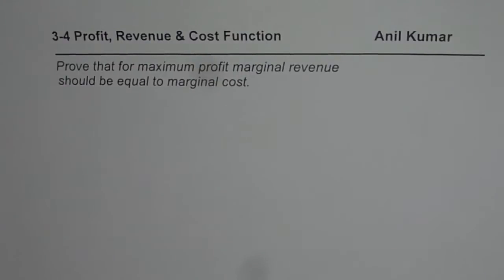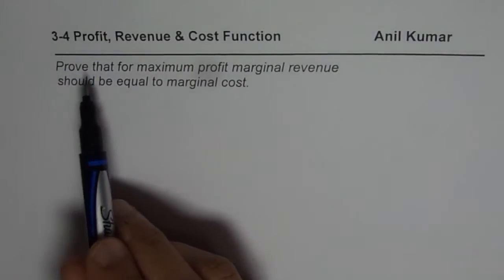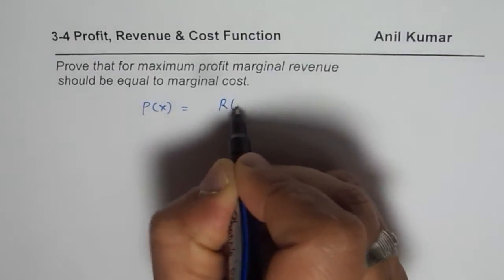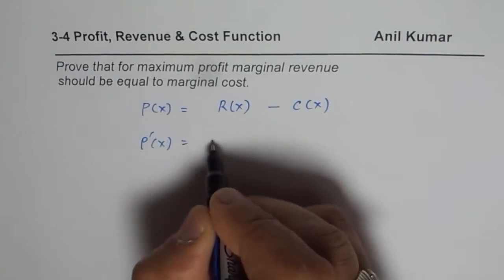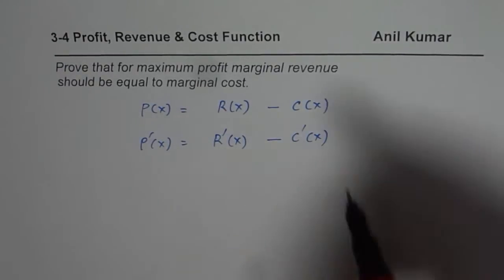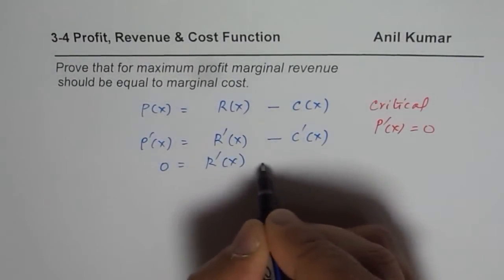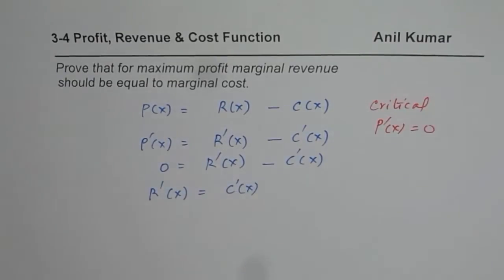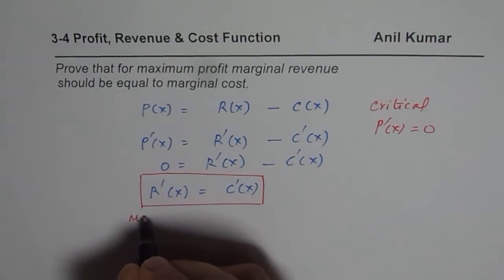Relation between Marginal Cost and Marginal Revenue for Maximum Profit